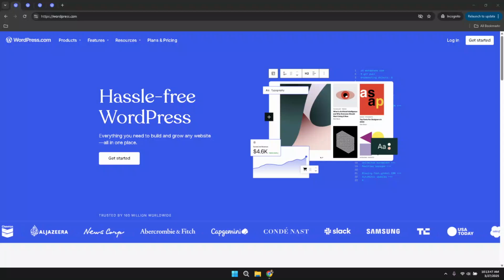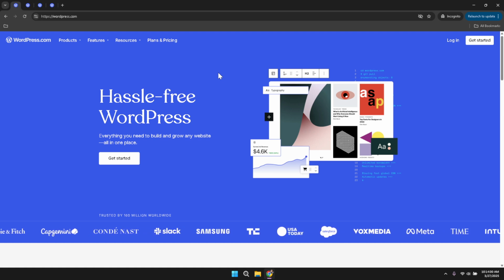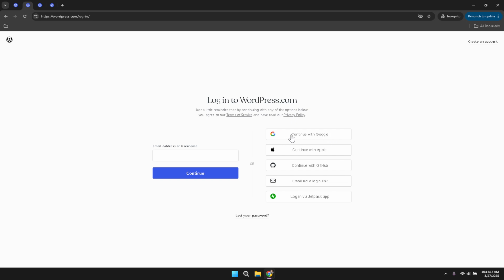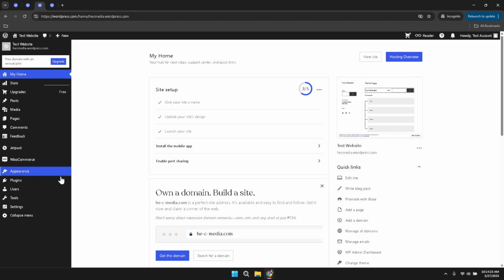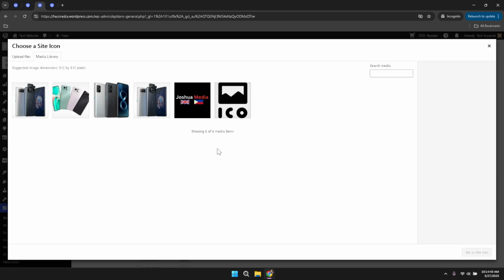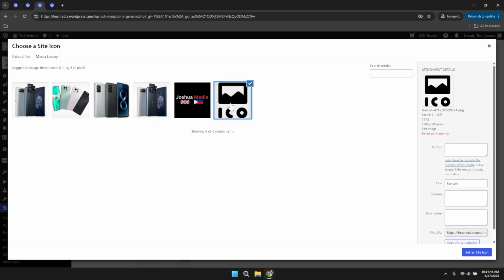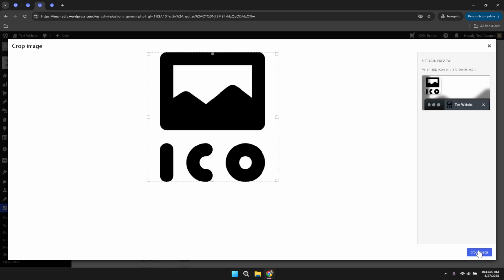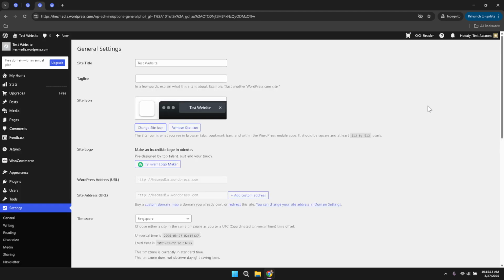How to Remove Wordpress Icon From Browser Tab (Full 2025 Guide)